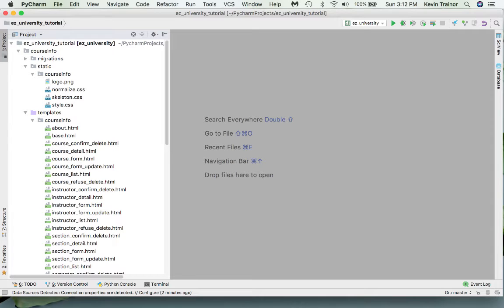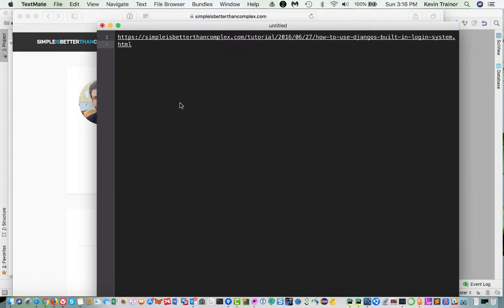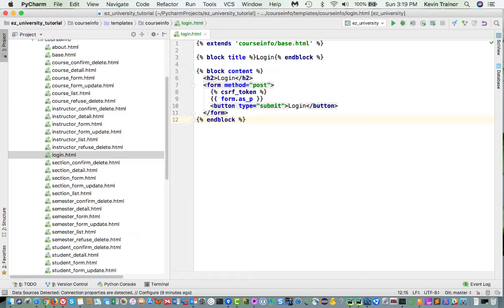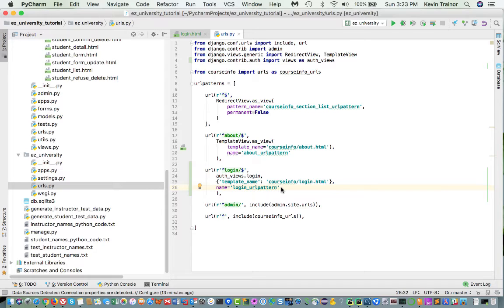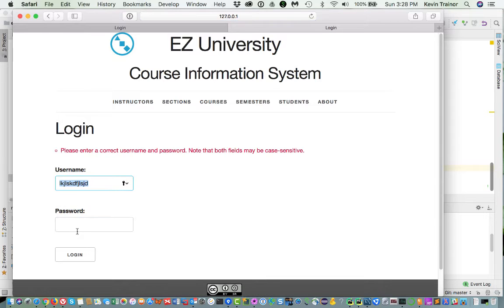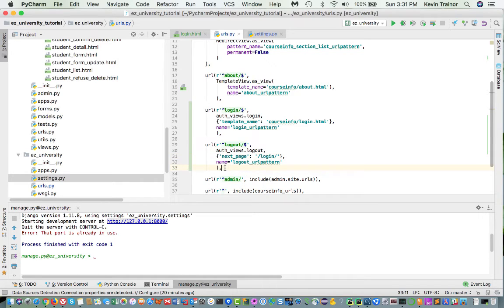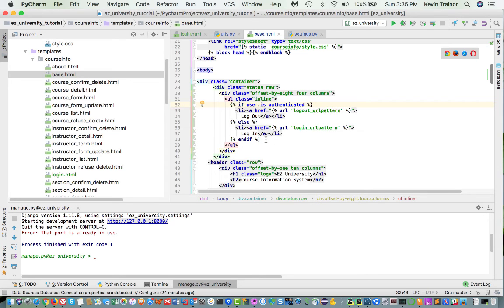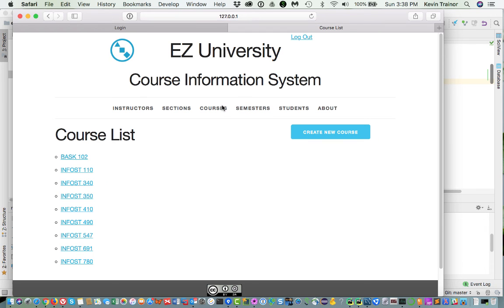Tutorial for Authentication and Admin Assignment - Part 2